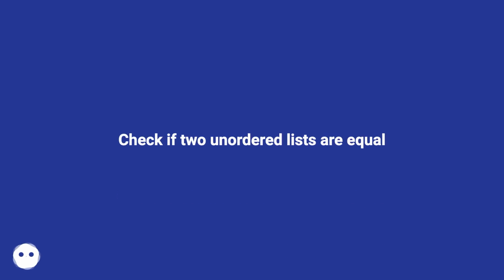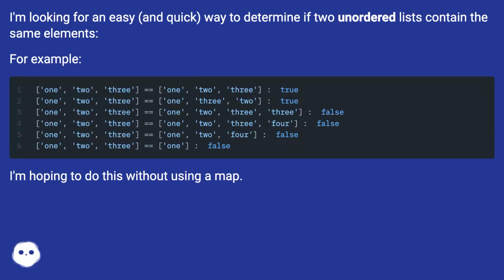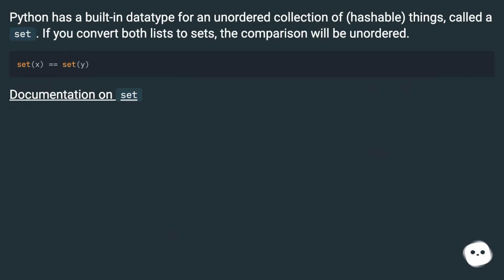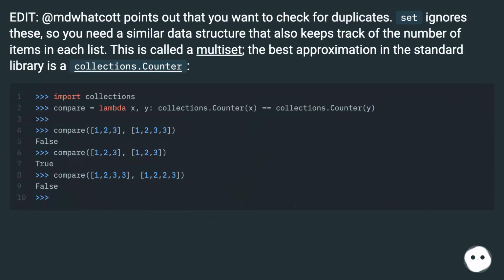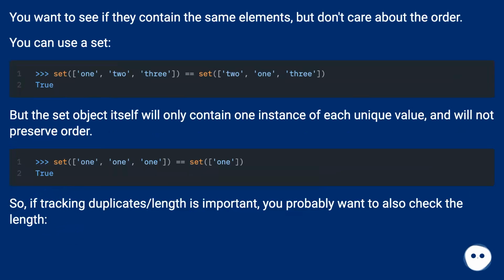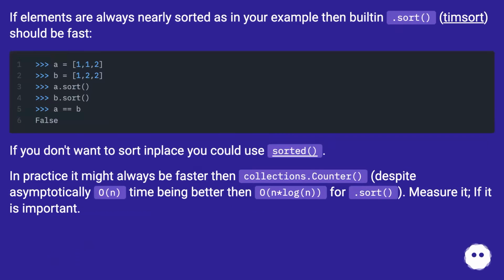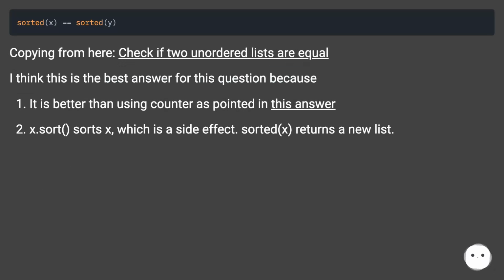Check if two unordered lists are equal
Chapters
00:00 Check If Two Unordered Lists Are Equal
00:25 Accepted Answer Score 618
01:05 Answer 2 Score 21
01:32 Answer 3 Score 84
02:02 Answer 4 Score 65
02:25 Thank you